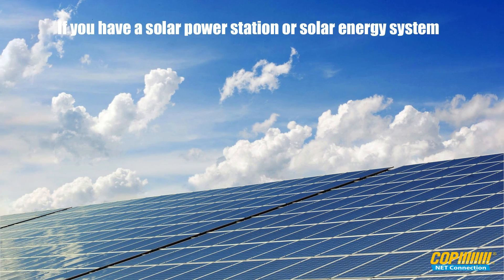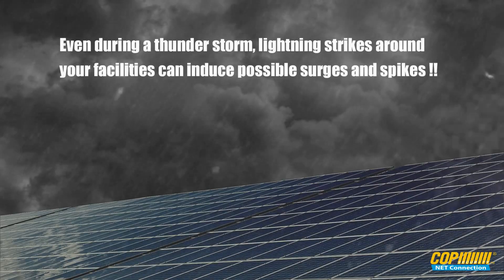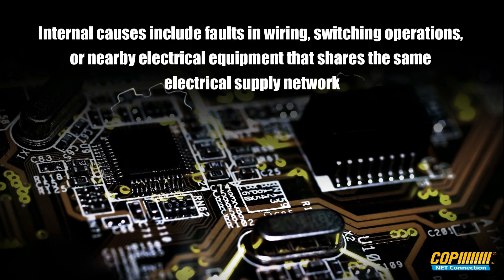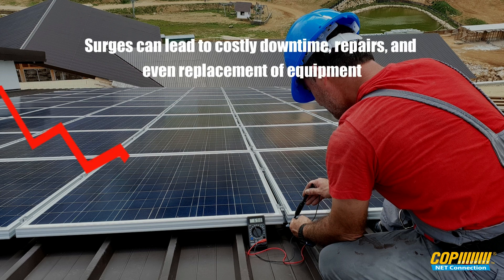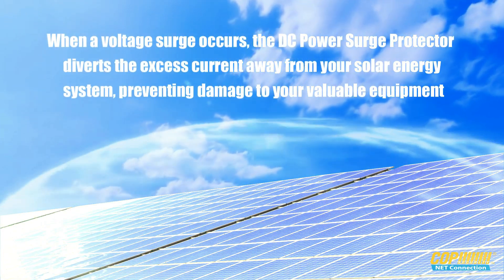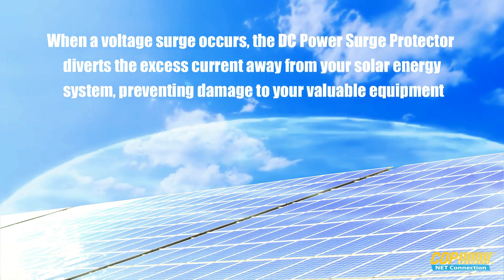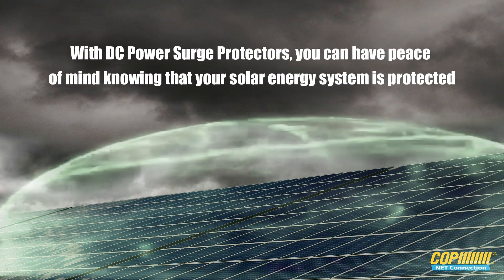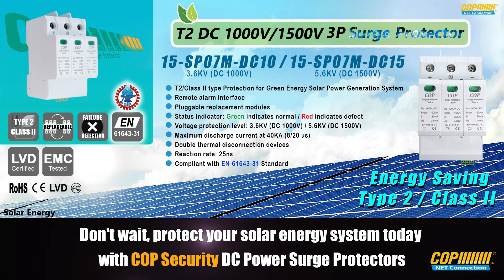COP SECURITY DC SURGE PROTECTOR for Solar Energy System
DC1000V POWER SURGE PROTECTOR
Model No. 15-SP07M-DC10

◉ High discharge capacity, quick response, individually plugged modules
◉ Fast response time, din-rail installation
◉ Double thermal disconnection devices, provide more reliable protection
◉ Green means normal, red means defect/need to change module
◉ Remote signaling contact optional
◉ T2 surge protection
◉ EN 61643-31 certified